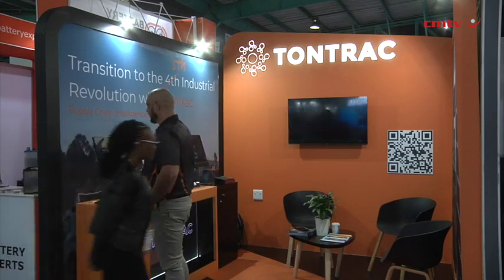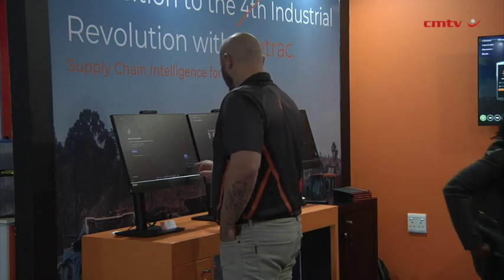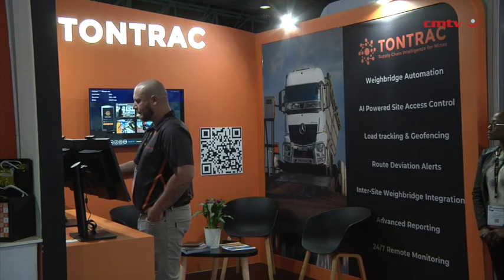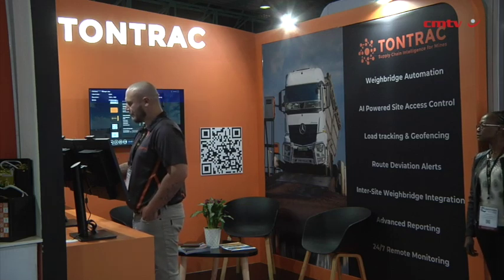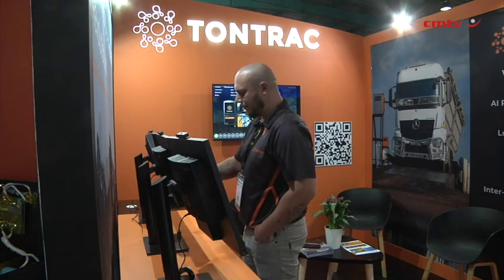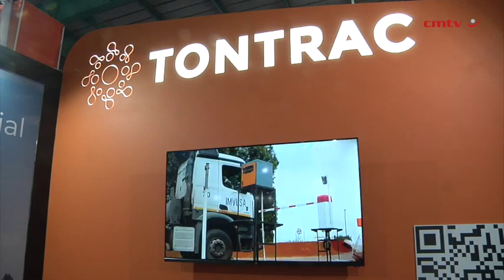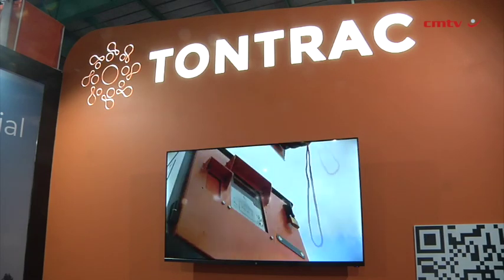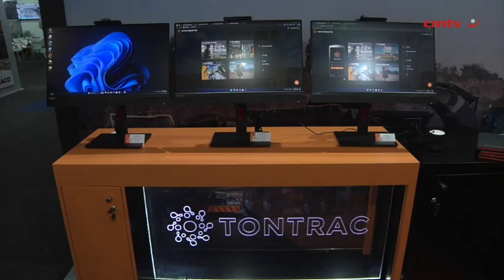[Electra Mining Africa 2024] Tontrac increases weighbridge efficiency with software platform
With truck weighing processes being crucial to mining operations, weighbridge automation and access control specialist Tontrac System Analytics’ platform comprises cutting-edge systems and on-the-ground support that is tailored to meet the unique demands of mining.

While the company demonstrates its platform software at this year’s Electra Mining Africa conference, CEO William Hugh Butler says the company is committed to technological excellence and operational efficiency.